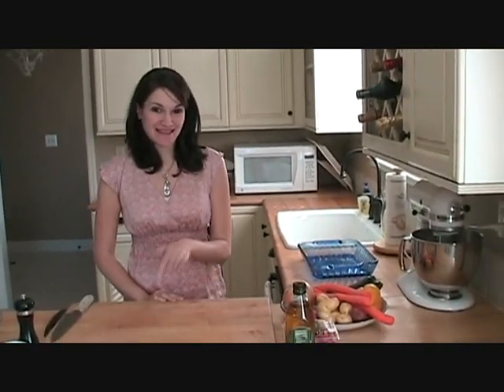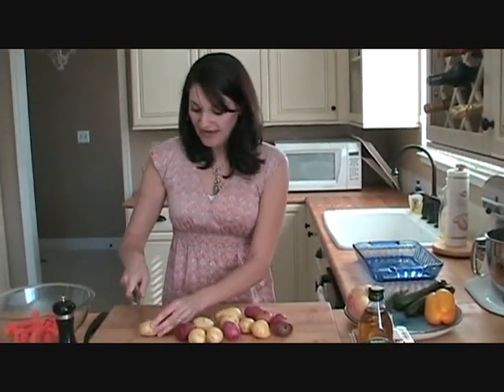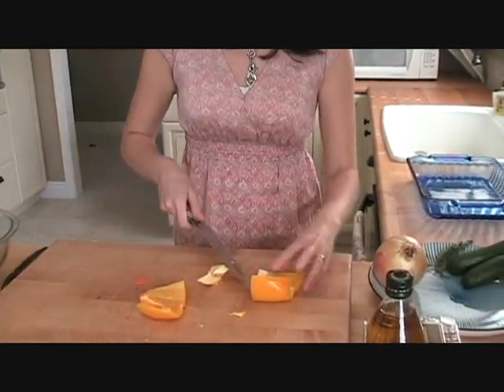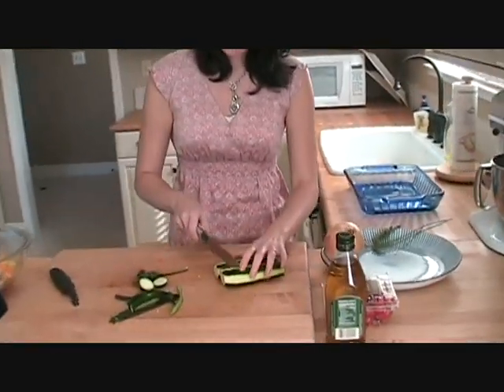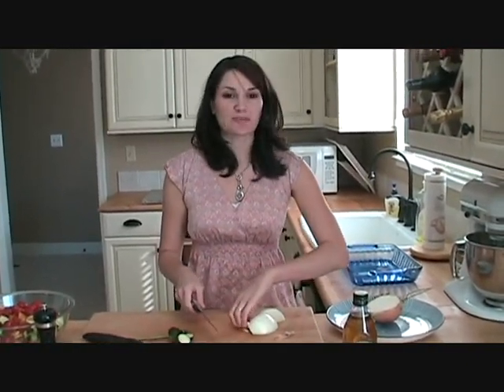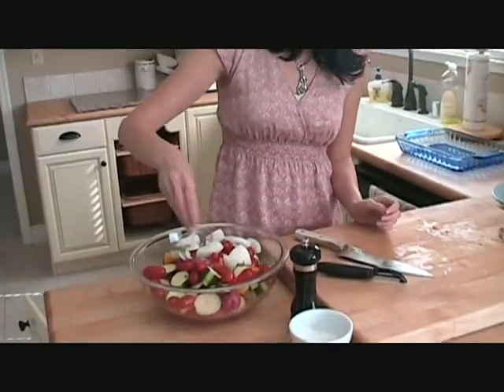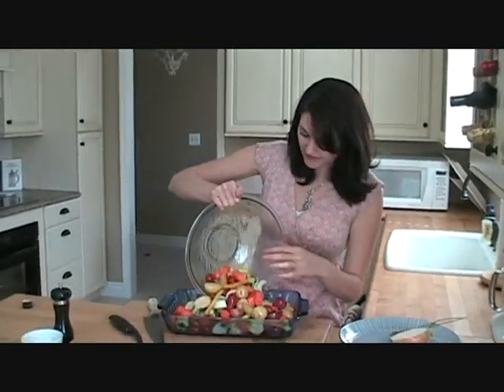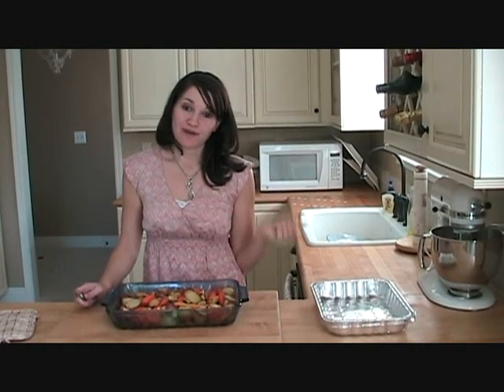Roasted Veggies "Made With Love"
This is a delicious mixture of your favorite veggies seasoned to perfection. You have to try it!